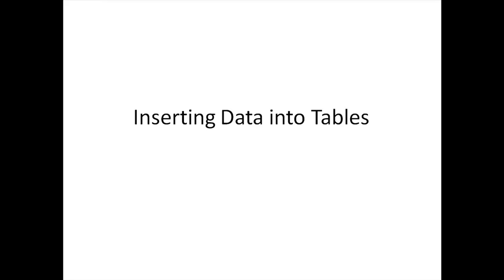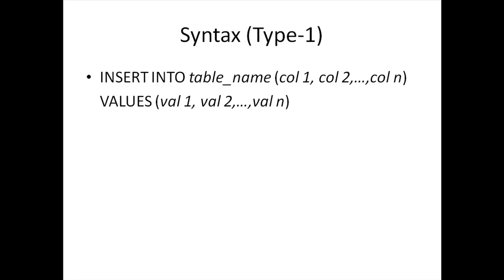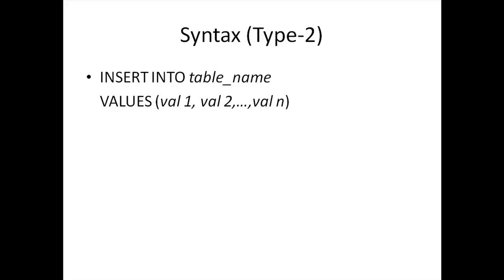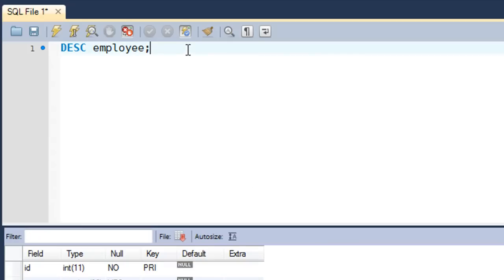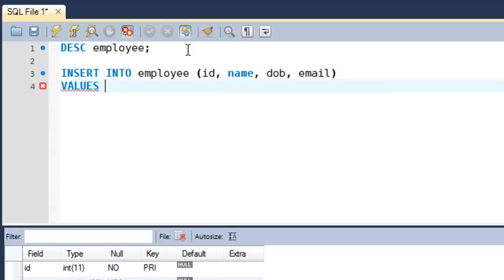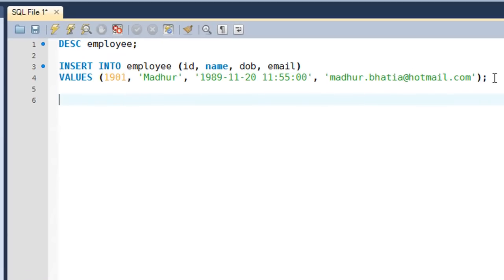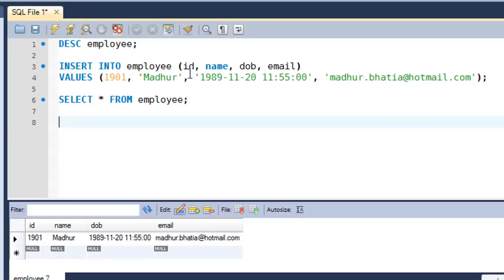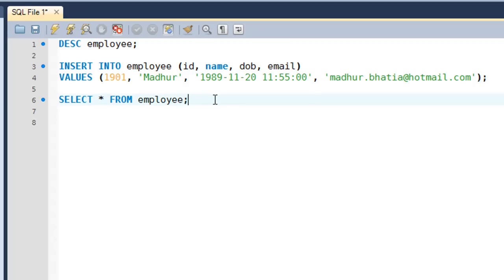SQL Tutorial - 12: Inserting Data Into Tables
In this tutorial we'll learn to insert data into tables using the INSERT INTO statement.